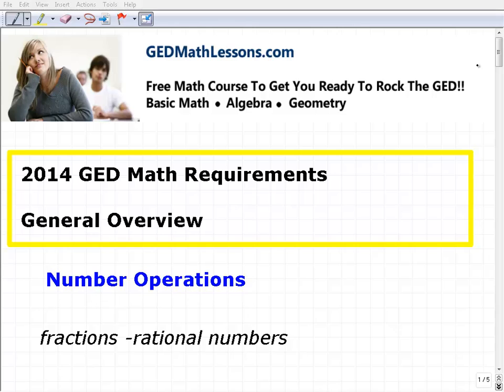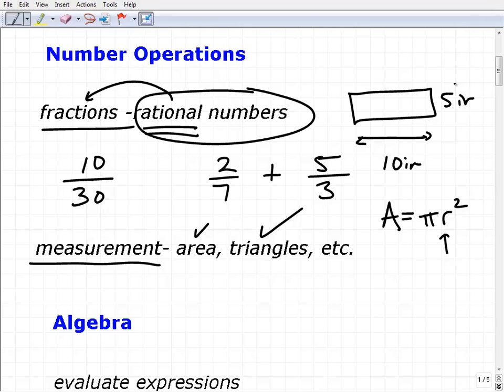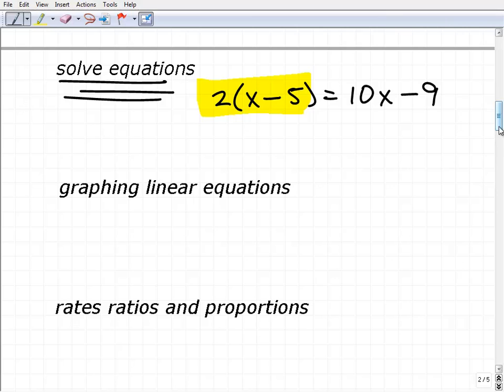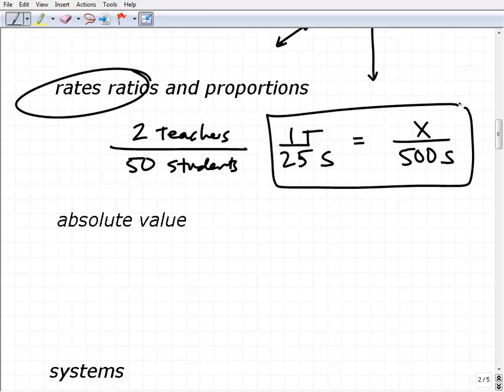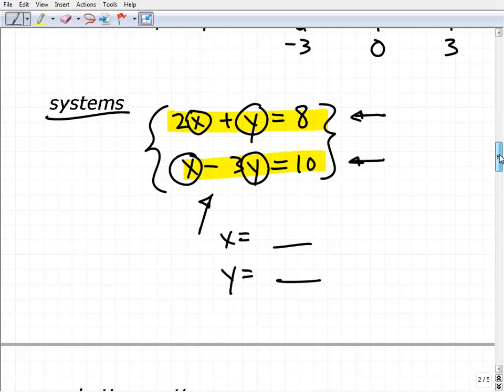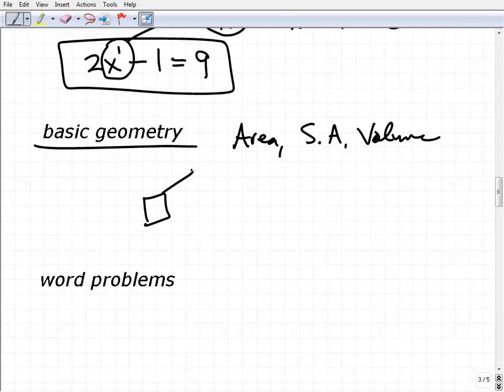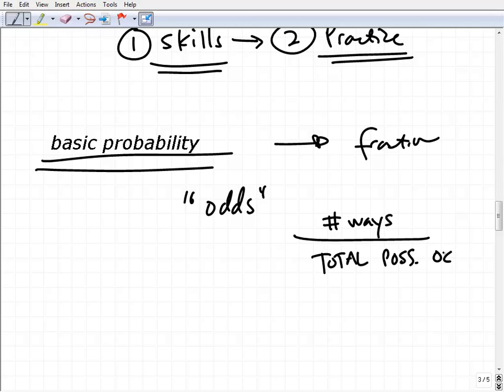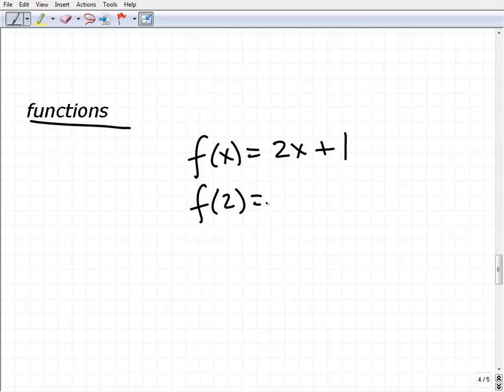2014 GED Exam Math Overview and Prep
GEDmathlessons.com helps students practice and study for ged math. This video goes over the 2014 GED math requirement and how to study for the exam.